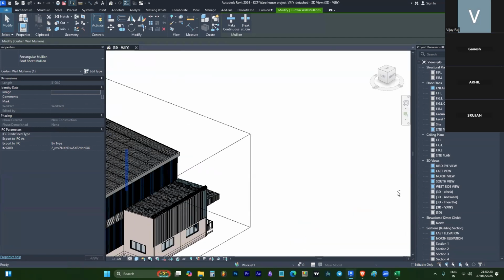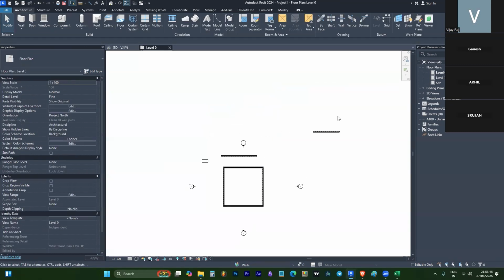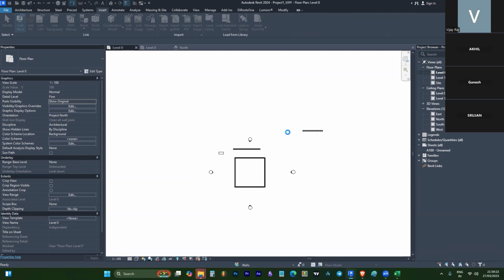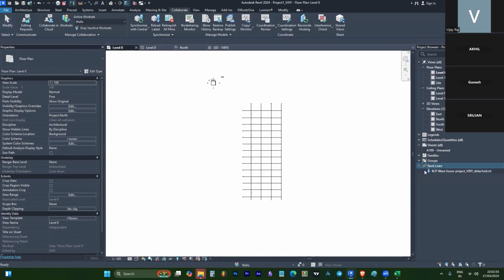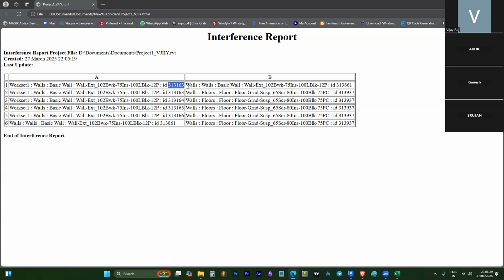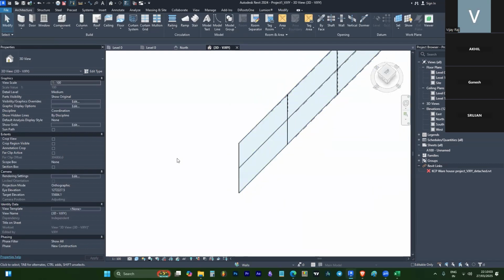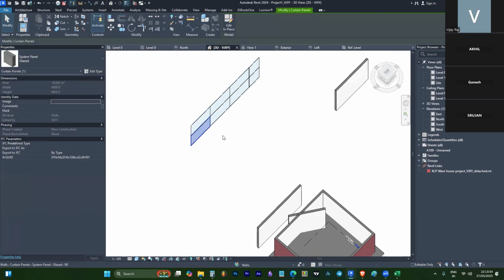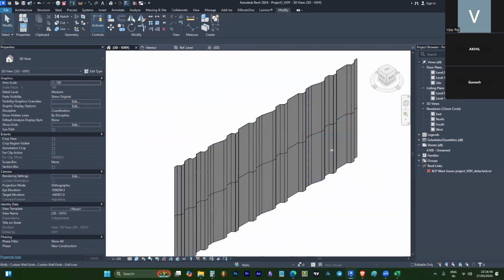Revit Tutorial – Collaboration Tools, Interference Checks & Curtain Panels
In this Revit tutorial, we’ll cover:
✅ Collaborative File Workflows – Efficiently managing team projects
✅ Copy/Monitor Tools – Coordinating across linked models
✅ Interference Checks – Detecting and resolving clashes
✅ Element IDs – Identifying and troubleshooting model elements
✅ Curtain Panels for Sheeting – Using panels effectively for façade detailing